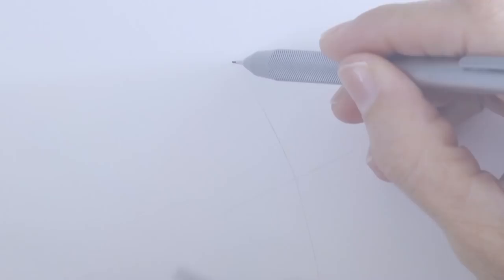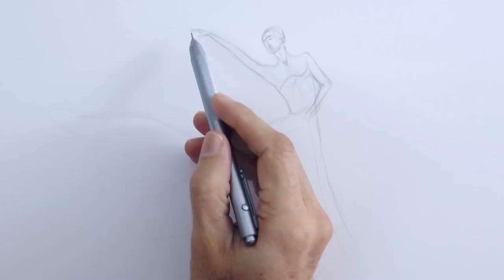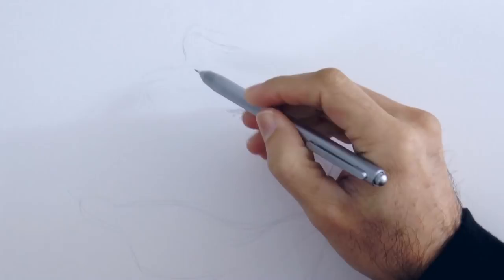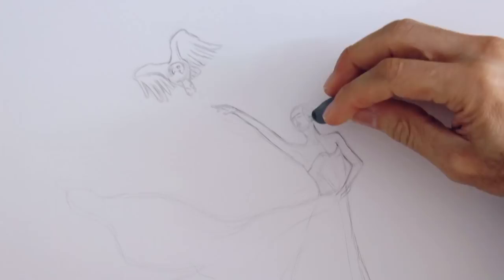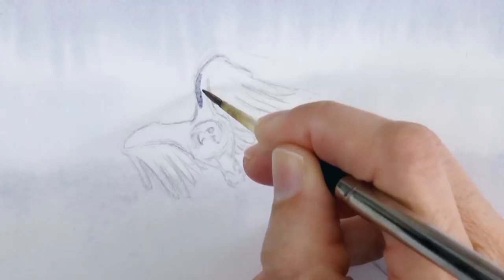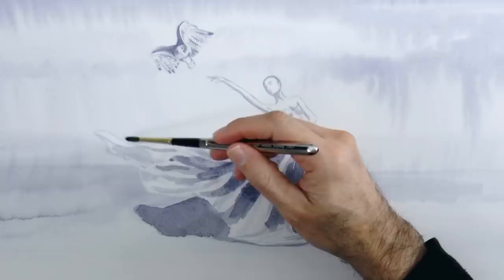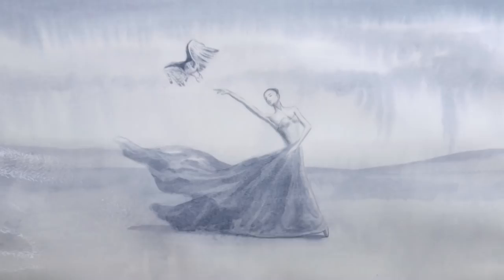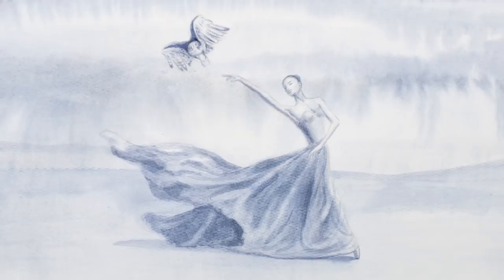How to Paint a Dancer and a Falcon in Watercolor - Narrated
This tutorial shows how to paint a dancer and falcon in watercolor.

- SCHMINCKE 48 Half Pan Watercolor Set

- (I used brushes similar to these:) Watercolor synthetic sable brushes, compact travel set

- Flat synthetic oil paint brushes n.6, n.10 and 3/4 inch

- Bristle brush: Hog - Filbert - 1

- Fabriano Artistico 140 lb. Rough 20 Sheet Block 9x12" - See it

This tutorial shows How to Paint a Dancer and a Falcon in Watercolor - Narrated - Dancer and Bird - Narrated